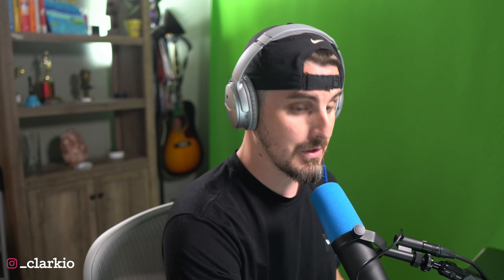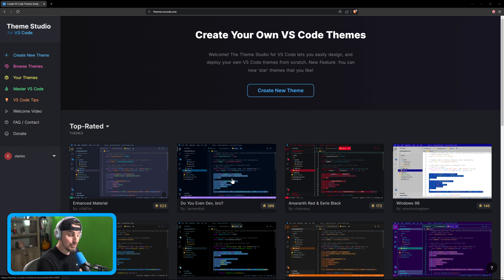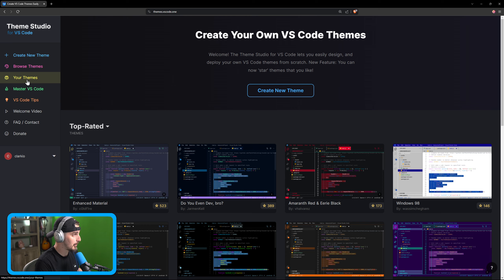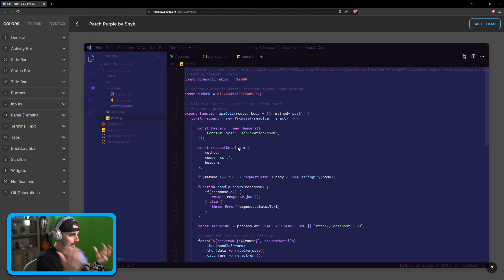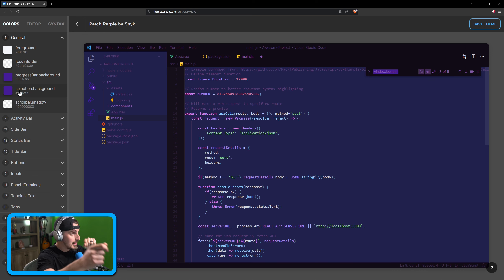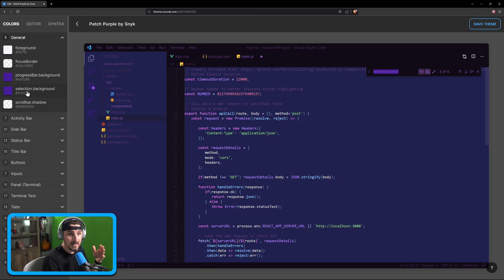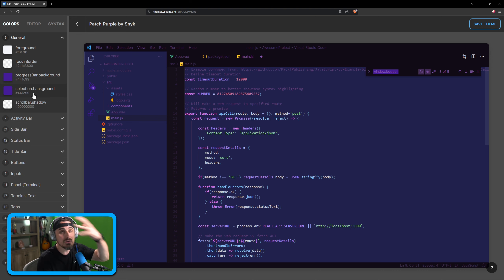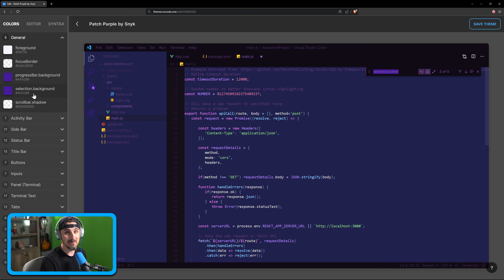THE Easiest Way to Create VS Code Themes FAST